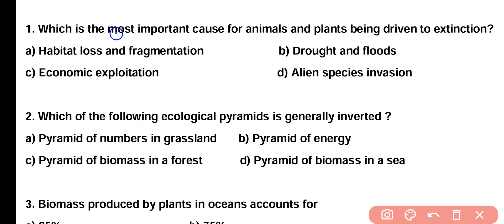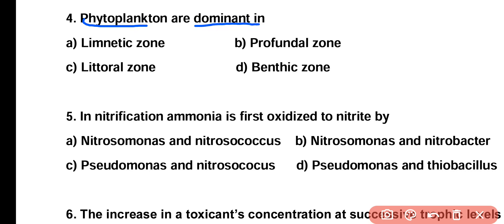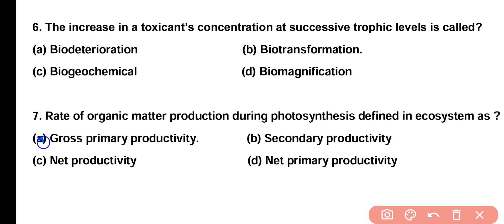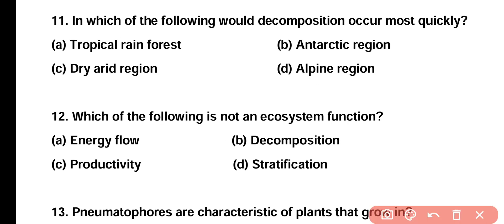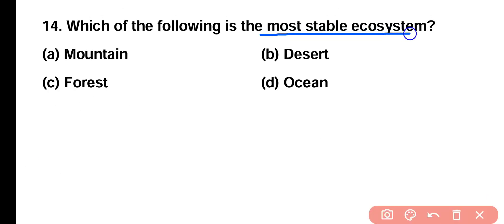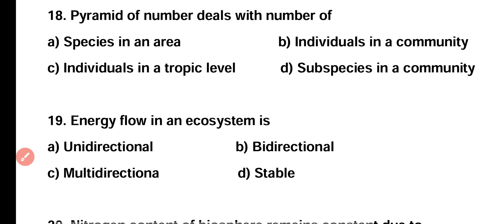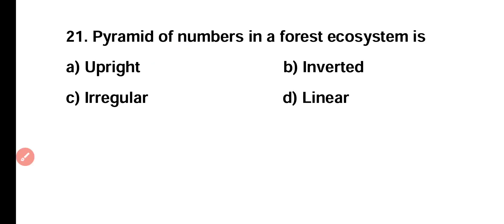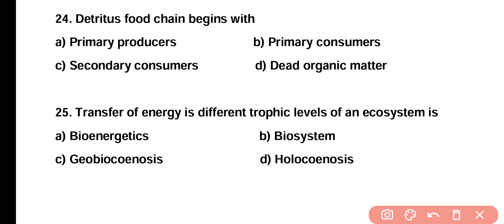Ecosystem mcq | Chapterwise biology mcq for NEET 2026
in this video you will see 25 most important and most expected questions of ecosystem mcq for the preparation of neet 2026.